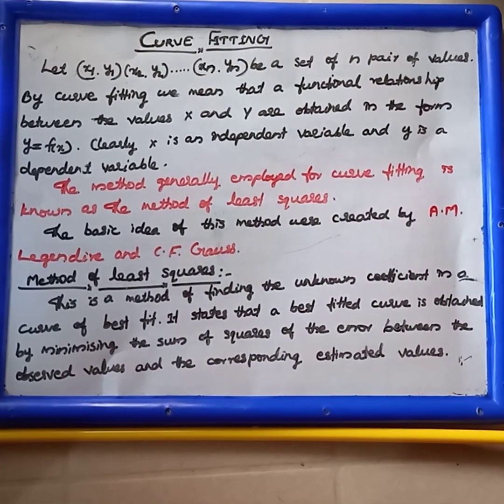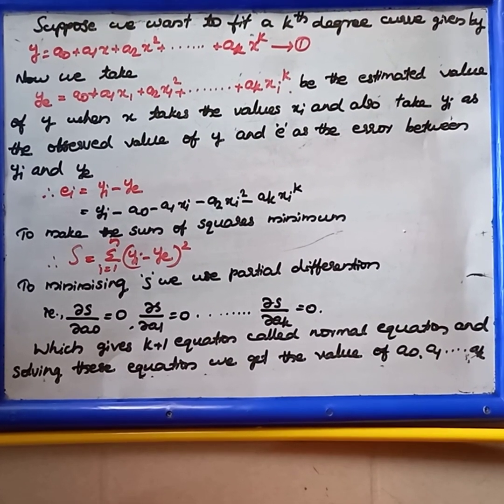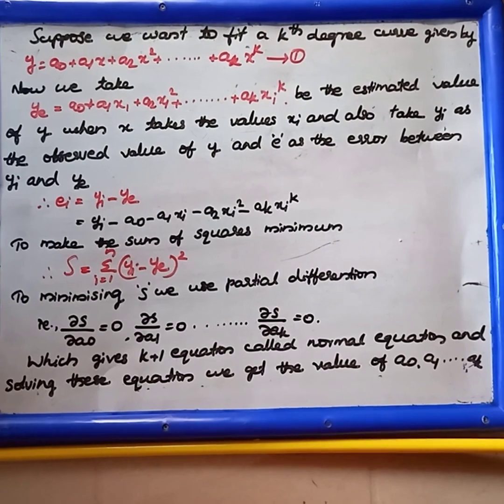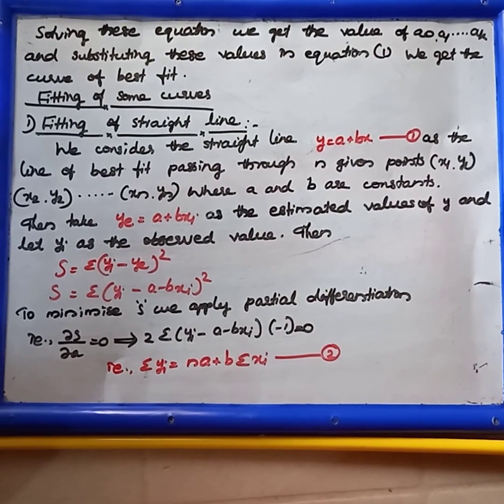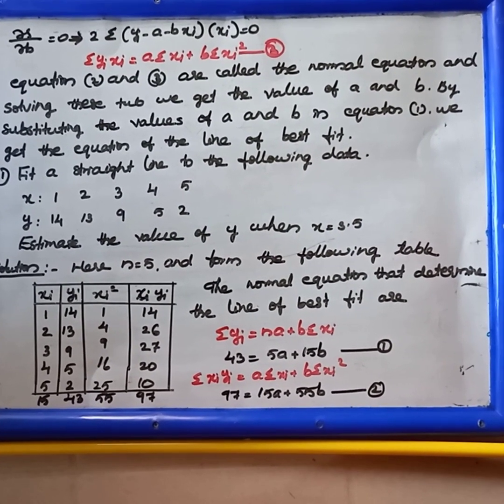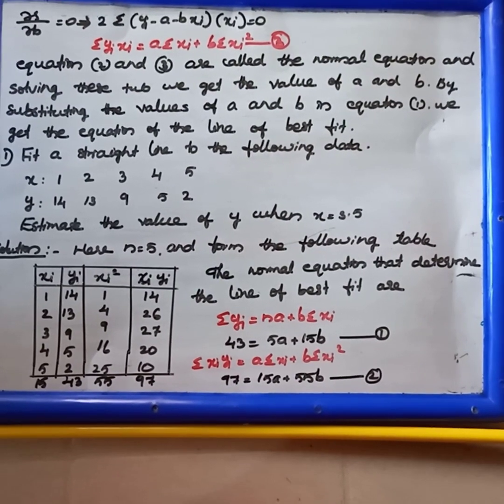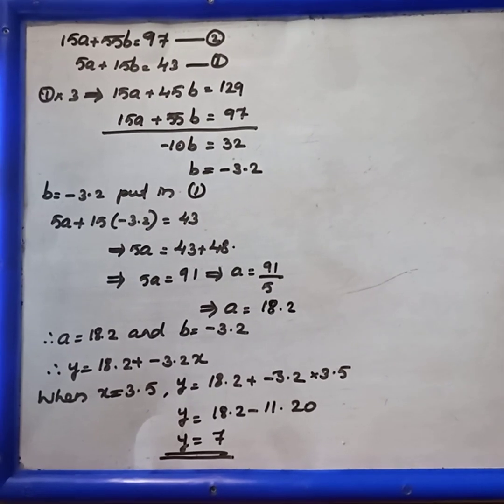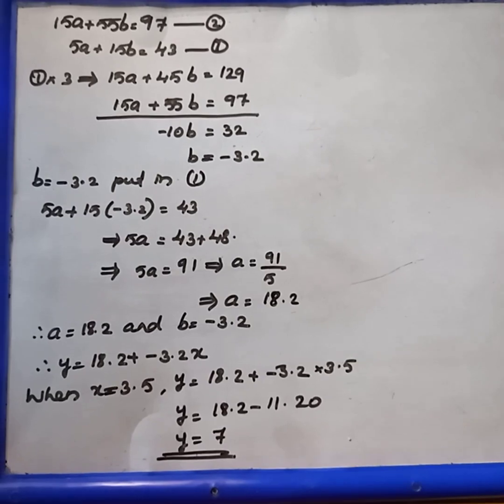Curve Fitting V52